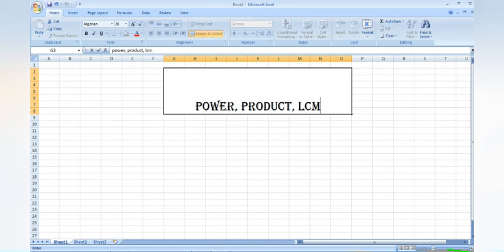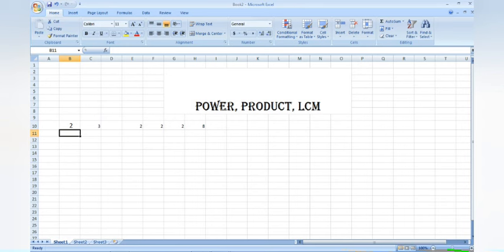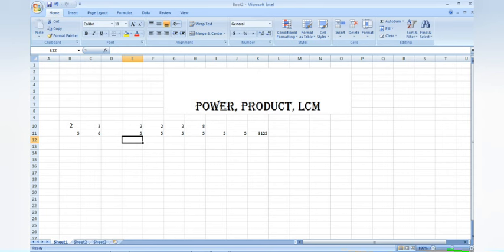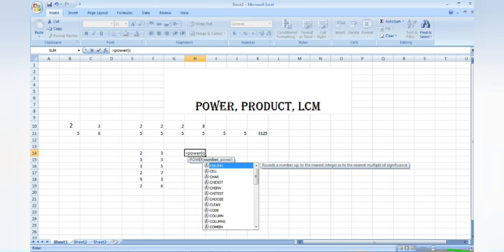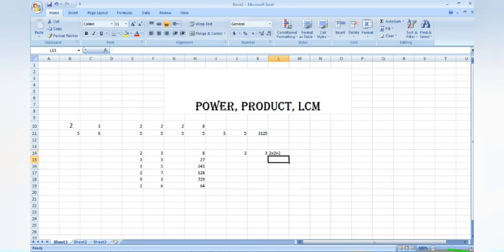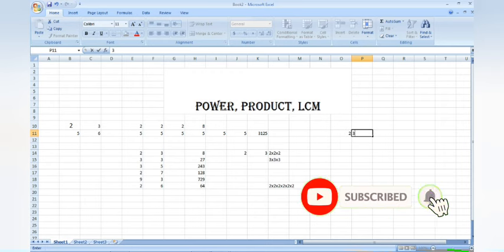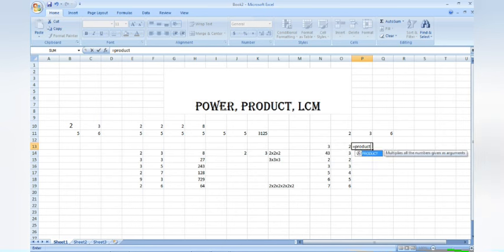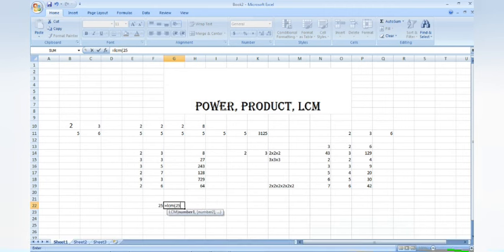excel power and product formulas and functions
this video is a continuation of the top most used microsoft excel formulars and function used in day to day life
this explain the used and teaches how to used the power, product and LCM formulars of microsoft excel

u can support us
bank name: ACCESS BANK
account name: DANIEL PETER
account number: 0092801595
God bless